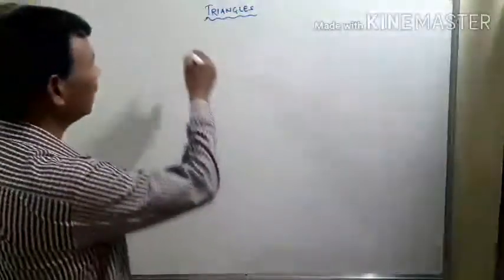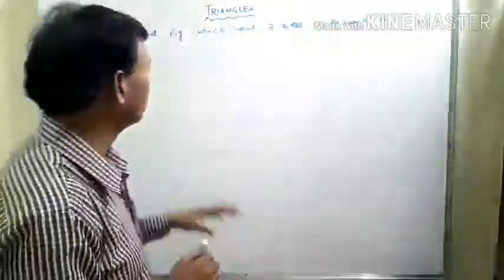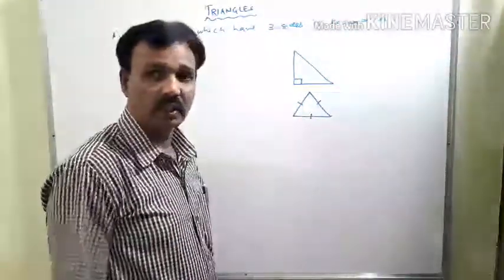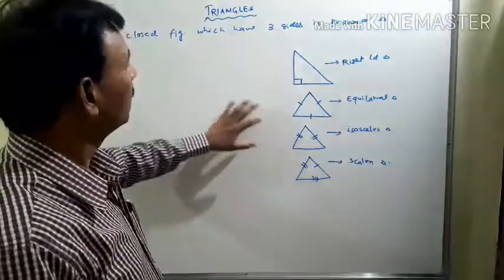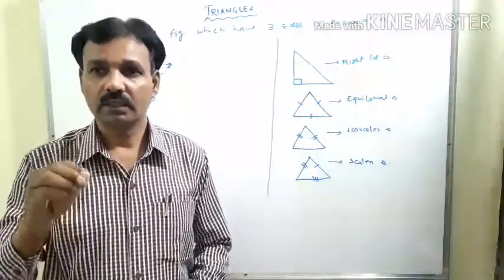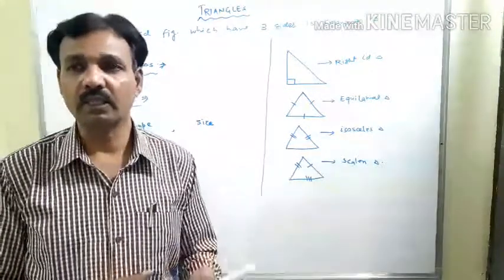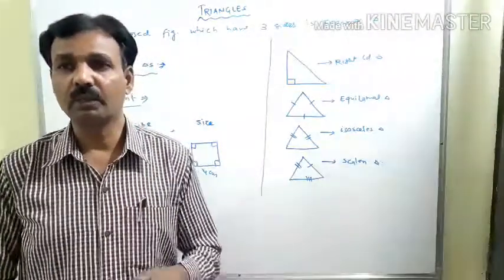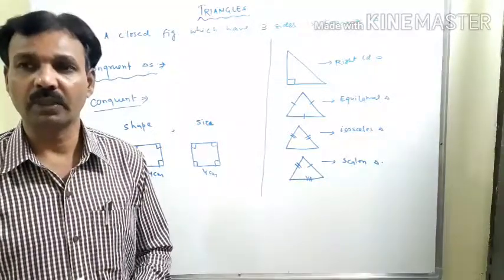CLASS IX MATHS NCERT: OVERVIEW OF TRIANGLES